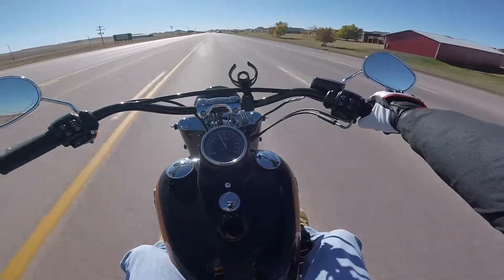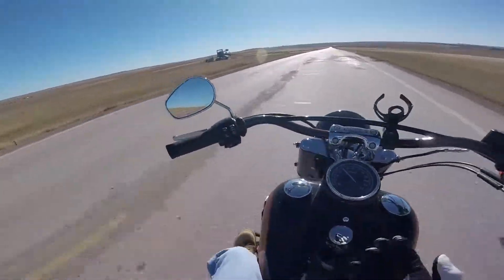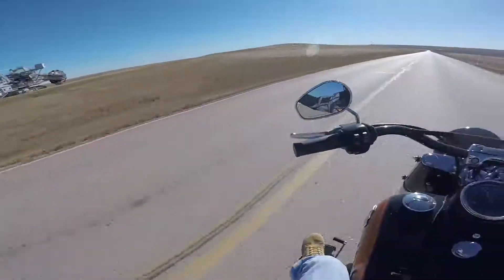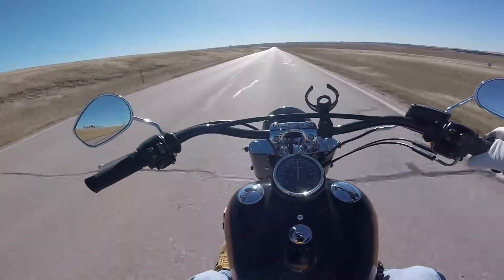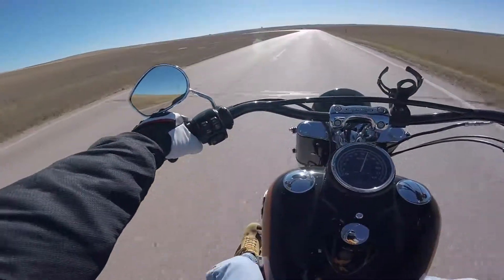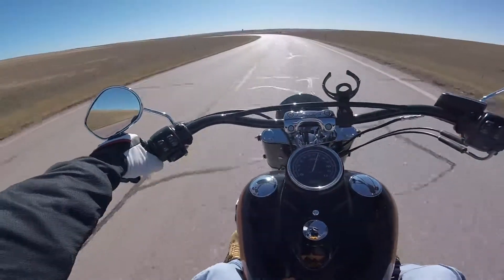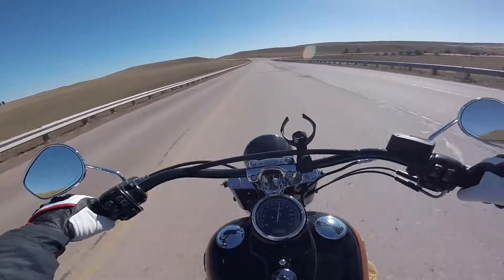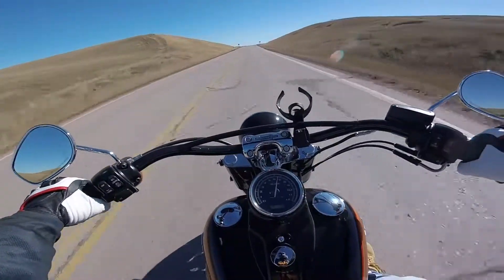I'm Pro Job!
...Talking About Coal Mines...

2016 Suzuki DRZ400SM "Leela"

Stickers Wish List

Gear:
GoPro Hero 5 Session